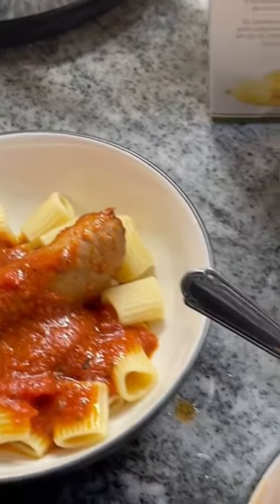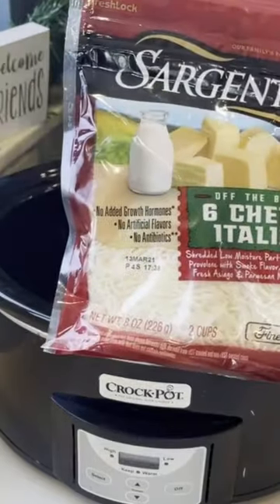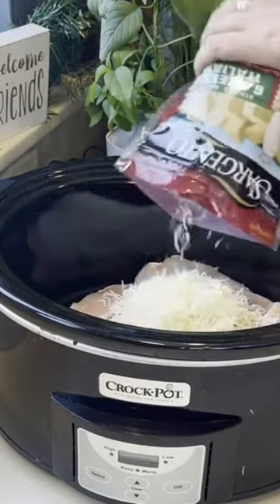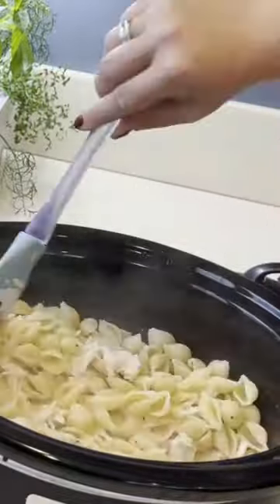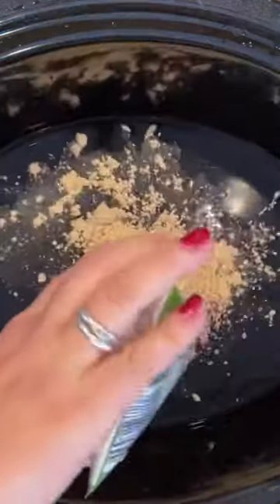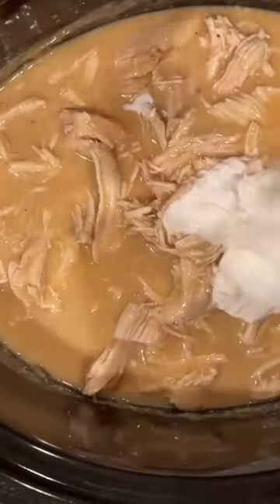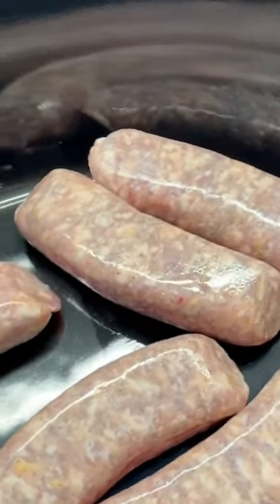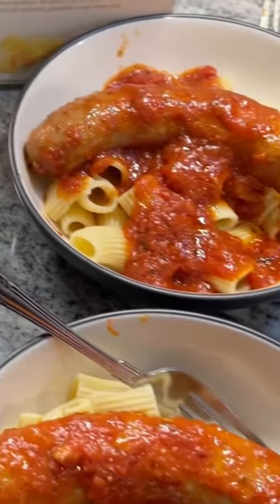3 Slow Cooker Meals in 60 Seconds 🤯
Recipe 1: Italian Chicken
Ingredients:
* 1 package of chicken tenderloin
* 8 ounces of Italian blend cheese
* 1 bottle of Olive Garden creamy Italian style dressing
Instructions:
1. Place the chicken tenderloin in the crock pot.
2. Sprinkle the Italian blend cheese over the chicken.
3. Pour the Olive Garden creamy Italian style dressing over the chicken and cheese.
4. Cook on low for six hours or until bubbly.
5. Cook your favorite pasta to serve with the chicken.
6. Mix the pasta with the chicken and serve up the cheesy goodness.
7.
Recipe 2: Chicken and Gravy
Ingredients:
* 1 packet of turkey gravy
* 1 cup of water
* 1 can of cream of chicken
* 2 chicken breasts
Instructions:
1. In the crock pot, mix the packet of turkey gravy with 1 cup of water.
2. Add the can of cream of chicken to the gravy mixture and stir well.
3. Place the chicken breasts in the crock pot and coat them with the gravy mixture.
4. Cook on low for six hours.
5. Shred the chicken and mix in some sour cream.
6. Serve and enjoy!
Recipe 3: Italian Sausage Sauce

Ingredients:
* Italian sausage
* Pasta sauce
* Pasta (of your choice)
Instructions:
1. Place the Italian sausage in the crock pot.
2. Pour the pasta sauce over the sausage.
3. Cook on low for 6 hours.
4. Serve the Italian sausage sauce over cooked pasta.